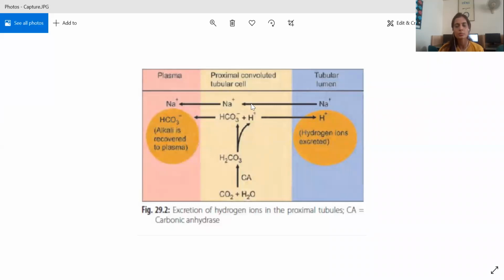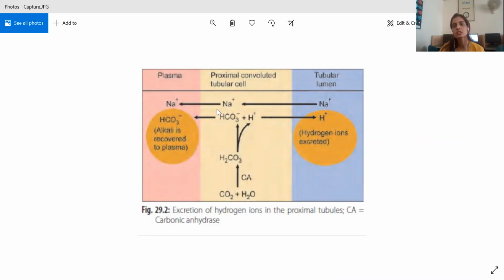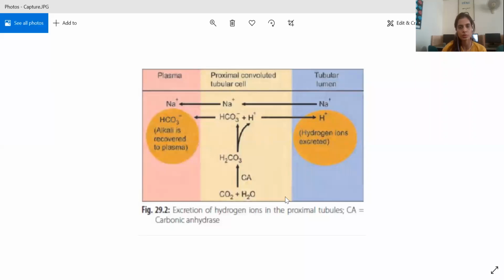renal regulation of pH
Faculty Name-Shalu Singh